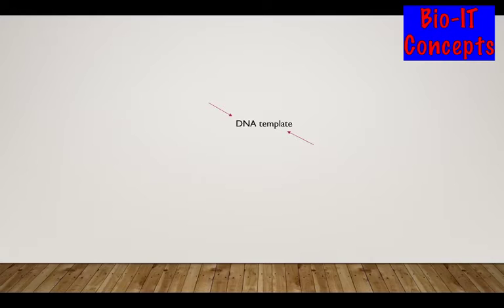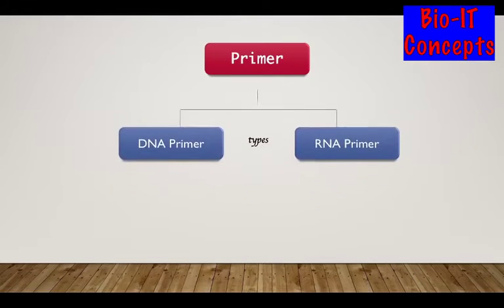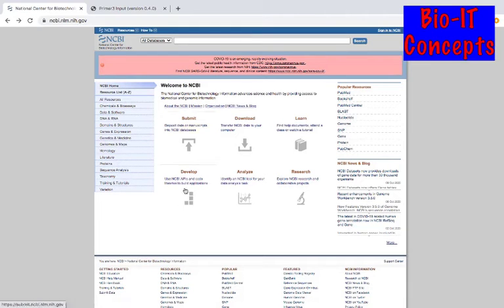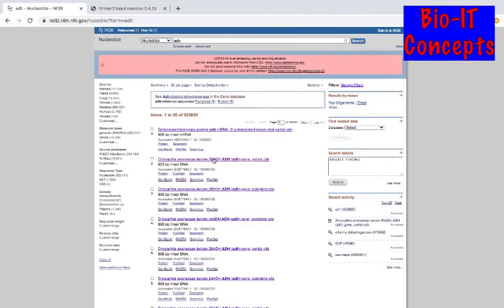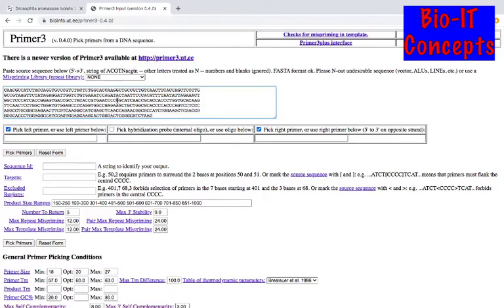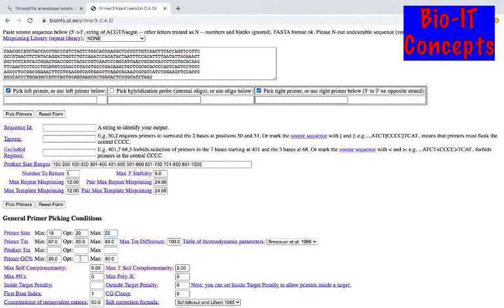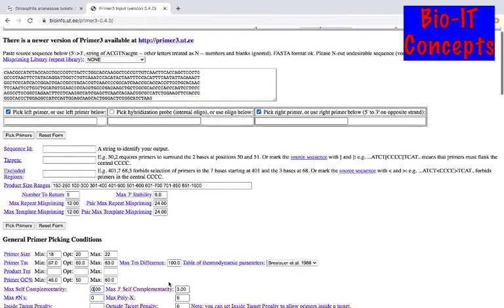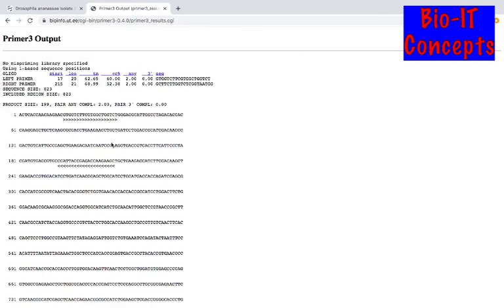How to design primer PCR primer DNA primer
This video is about how to design primer using online software.